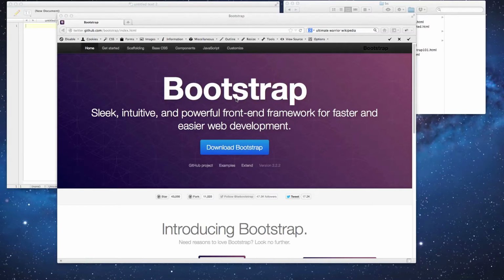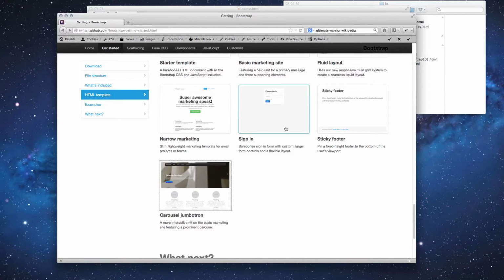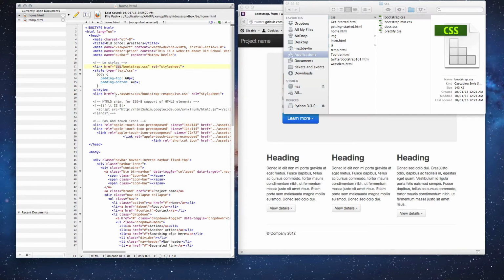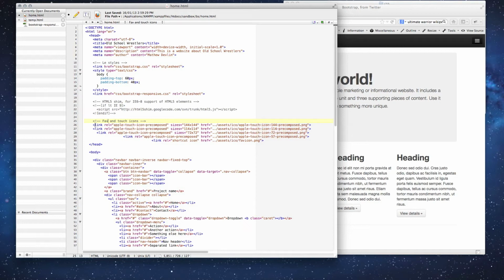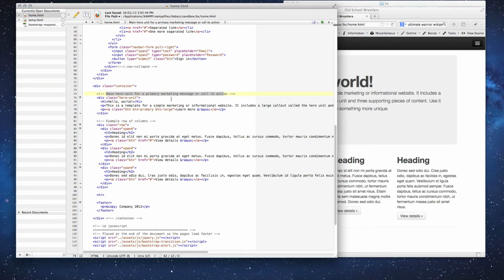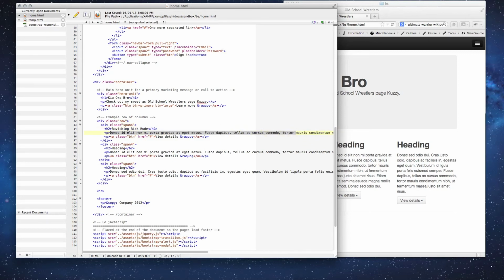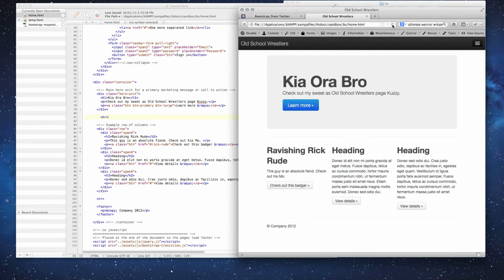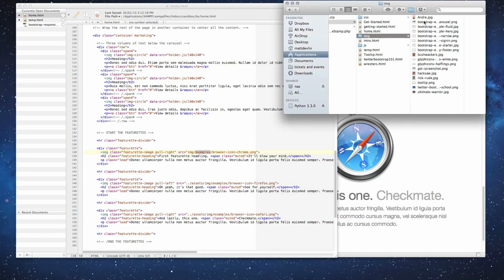Beginners: Build an entire website in less than 30mins. PT1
In this Twitter Bootstrap tutorial I take you through the process of creating an Old School Wrestlers website.

By the end of this tutorial you would have learnt:
How to build and edit Navigation bars,
What is Bootstrap css styling,
How to create and edit a Hero Unit,
How to View source code and use it to create your own site,
How to work with Images,
How to create and modify links,
How to create Footers,
Also shows debugging issues on the go.

Thanks
Matt

Like, if you find it helpful.

Thanks,
Matt